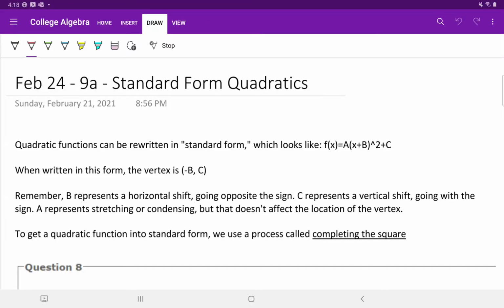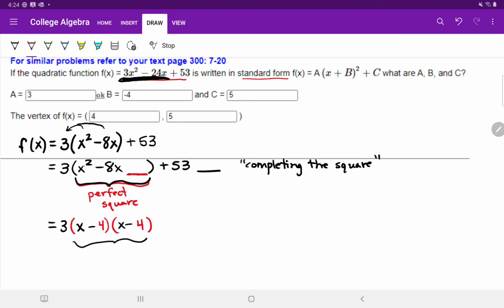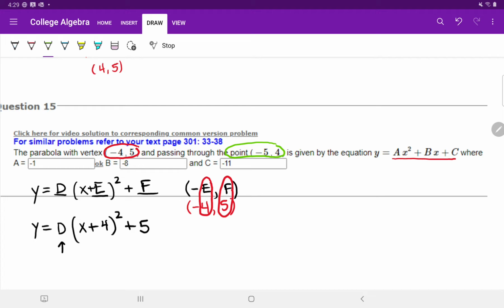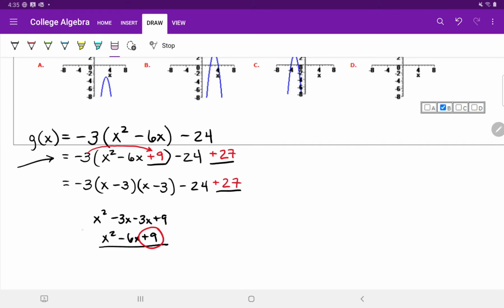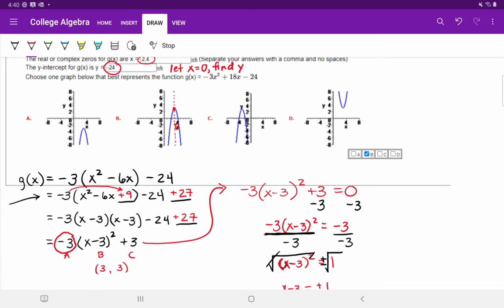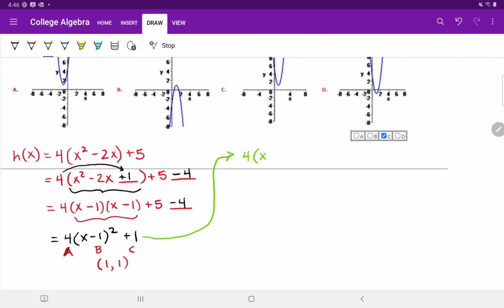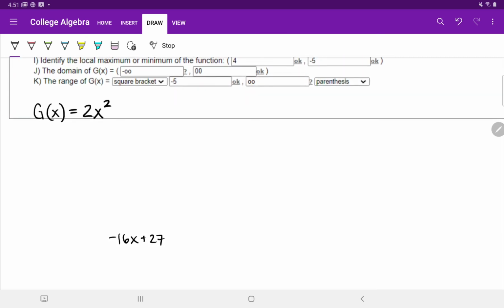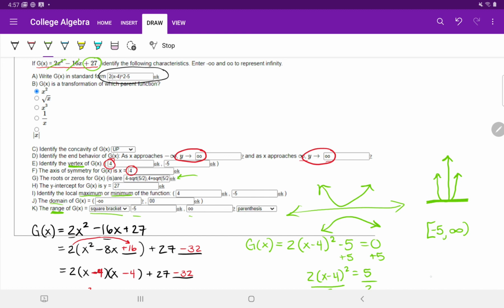HW09 - Standard Form Quadratics - 02.24.2021